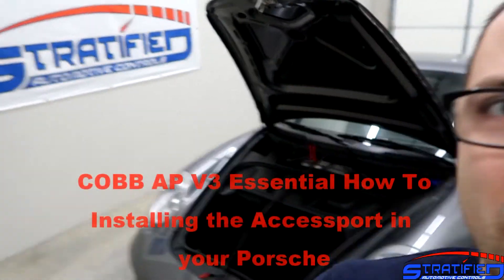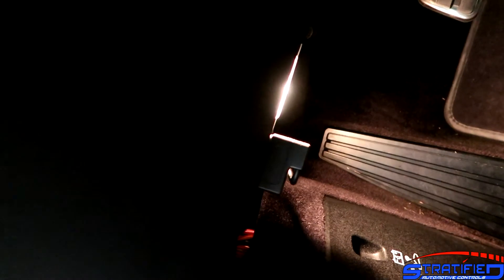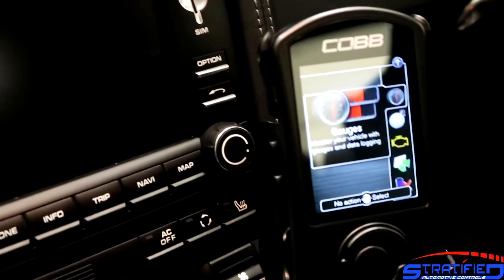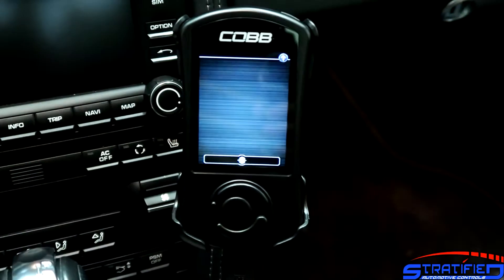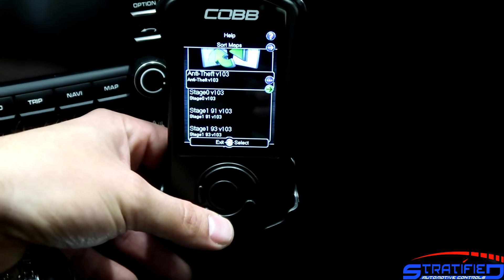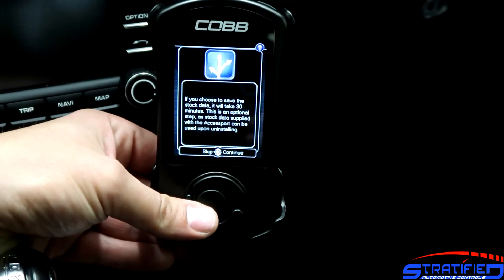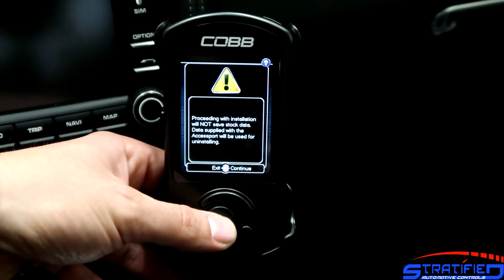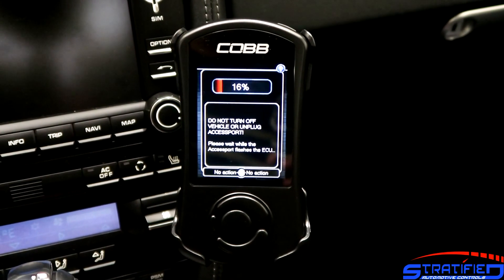COBB AP3 How To Installing the COBB Accessport in your Porsche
We go over the first step in the modifying journey of your Porsche: Installing the COBB Accessport. This gives us the necessary access to the ECUs tables to make the driveability and performance changes need to extracting the most from your tuned Porsche.